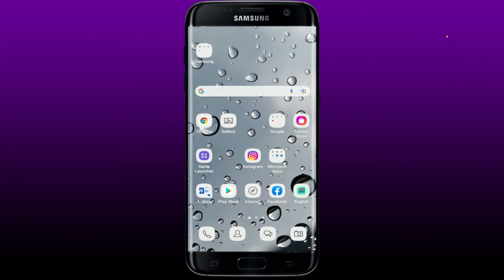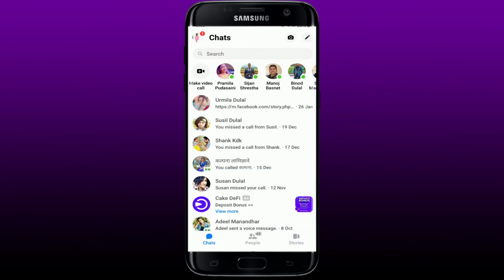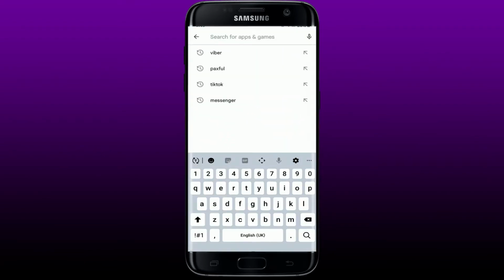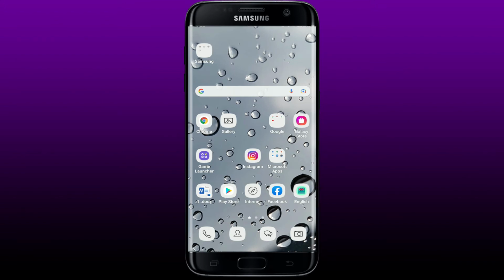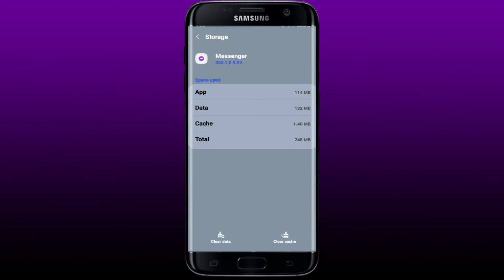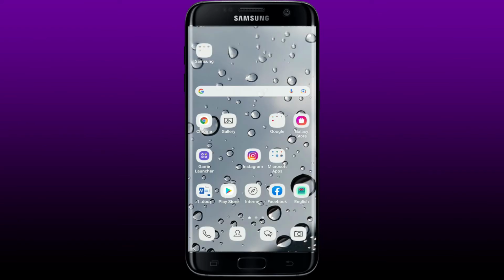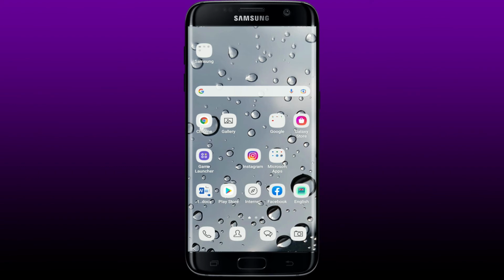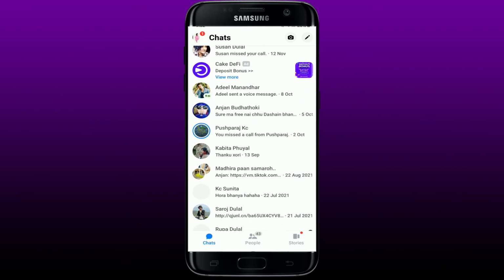How to Fix Messenger Always Connecting Issue 2022? SOLVED !!!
Are you facing trouble with your Facebook Messenger app where it always says connecting and you are still not being able to use the app? Then this video will help you solve it.
This tutorial video will guide you with all the possible solutions you can use in order to fix the Messenger always connecting issue.

Watch out the full tutorial video and learn how.